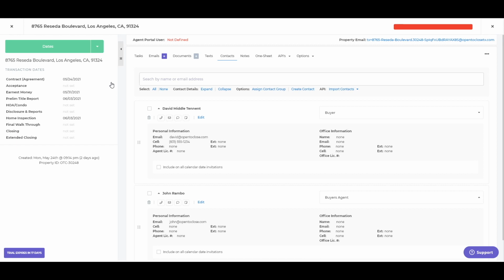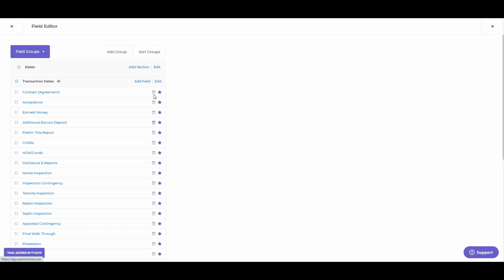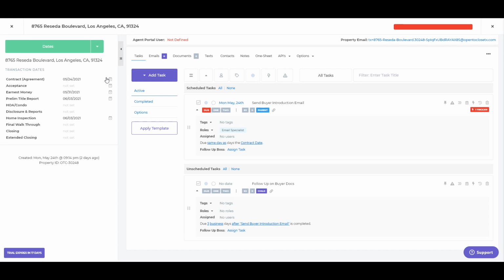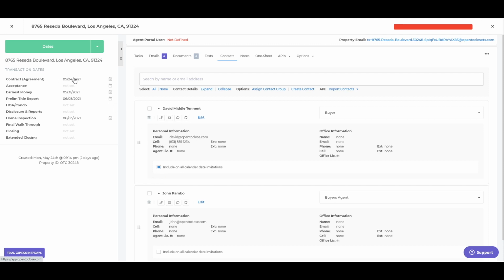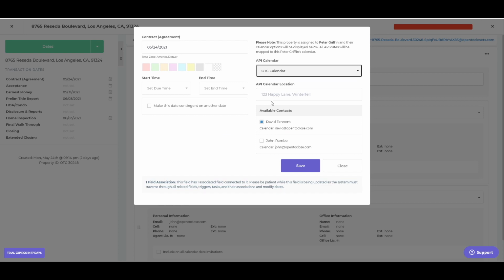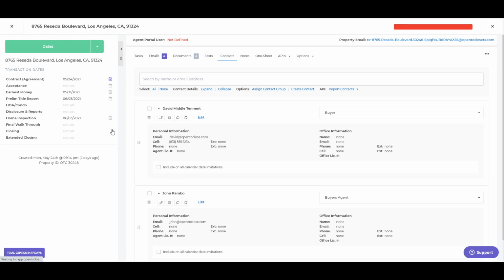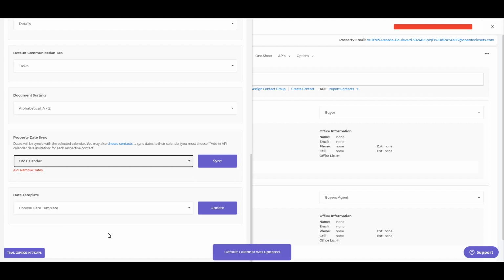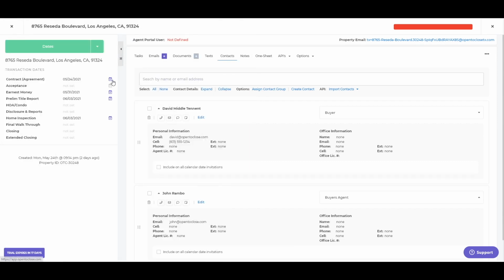Adding Dates to API Calendar